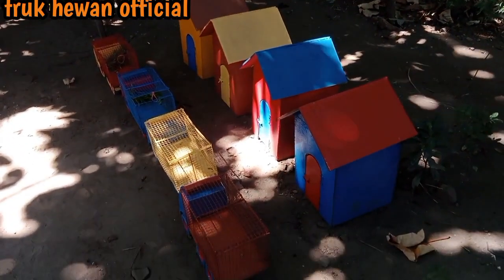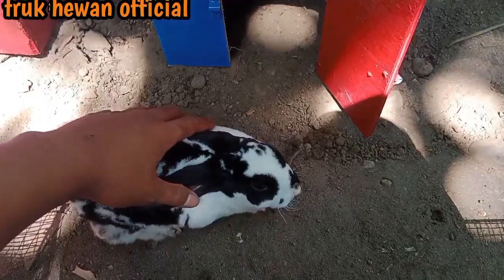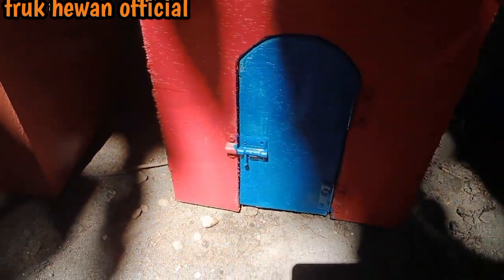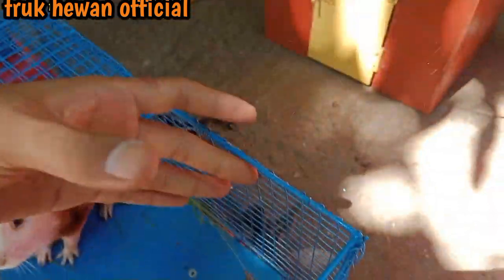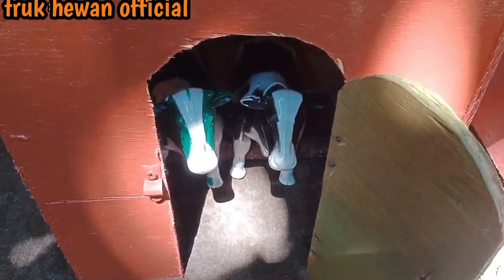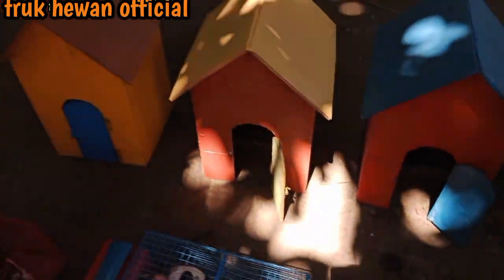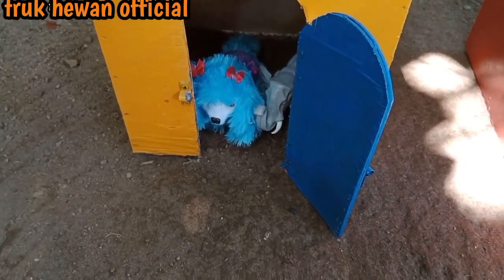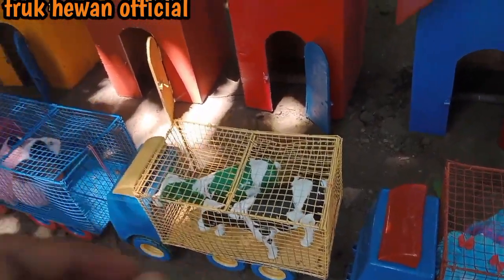Truk Gandeng Angkut Hewan Sapi Moo, Kelinci, Marmut, Ayam Warna Warni, Gajah Dan Kuda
Truk gandeng angkut hewan sapimoo, kelinci, marmut, kuda, gajah, danmasih banyak hewan lainya 😍.